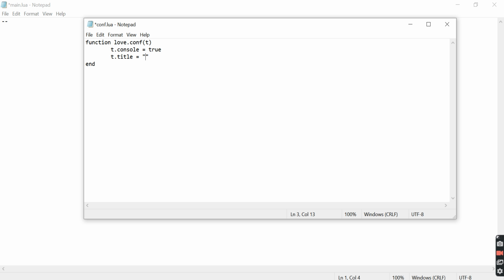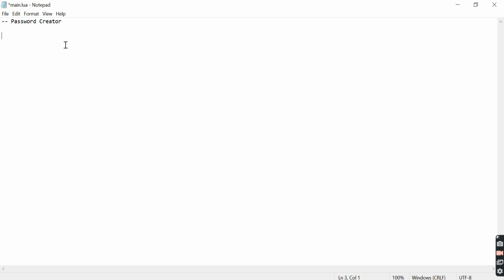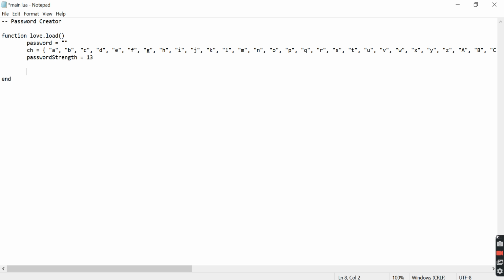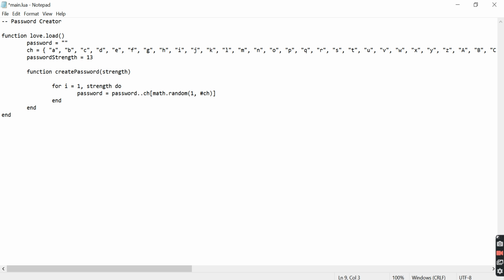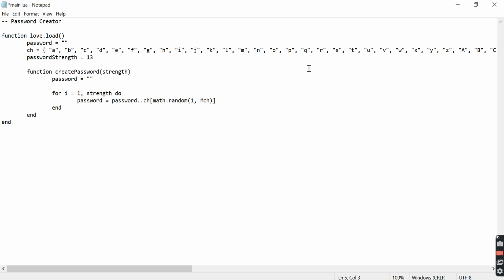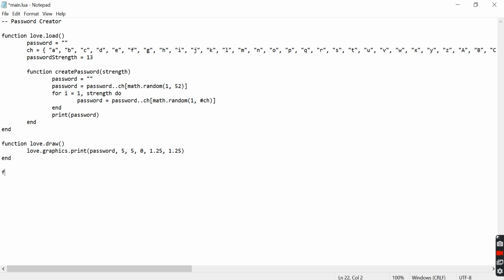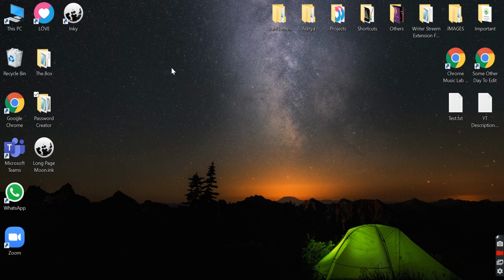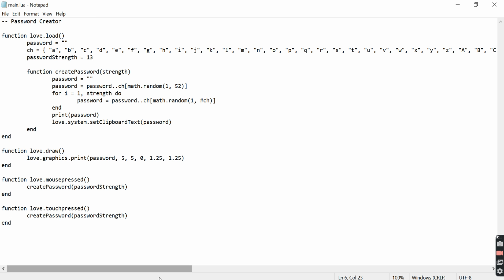How To Make A Password Creator || Love2D || Coding || Attachment Studios Code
Password Protected!!!

Attachment Studios Code
Attachment Studios
Attachment Aditya